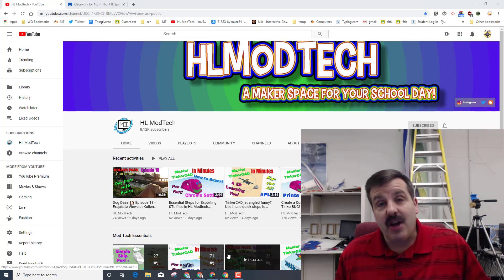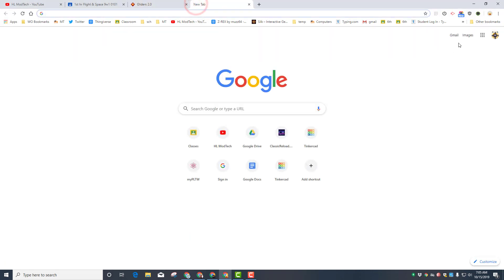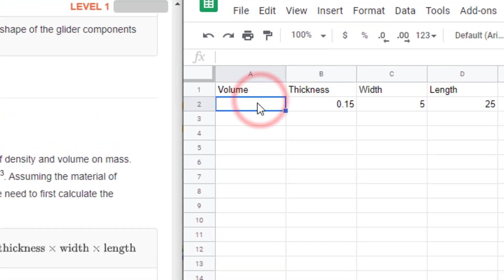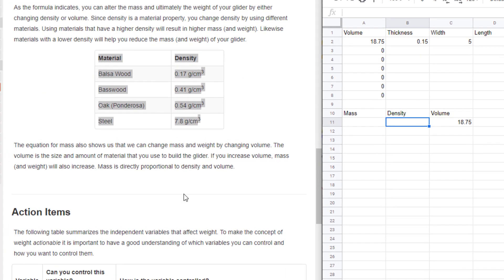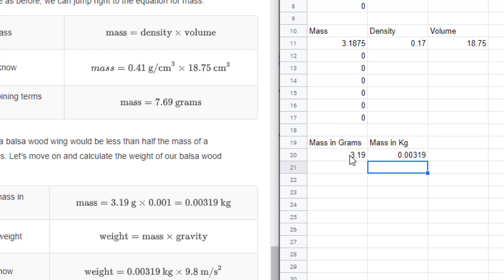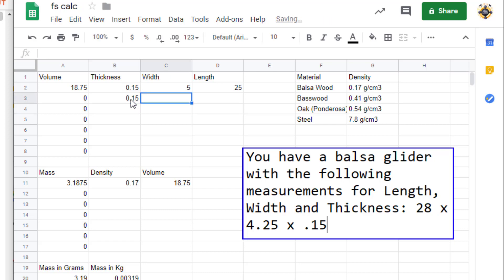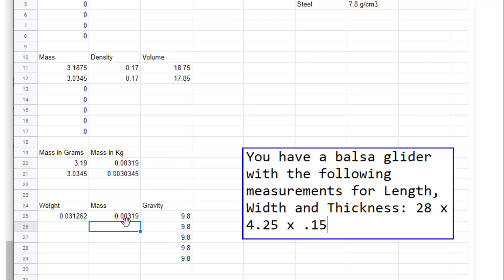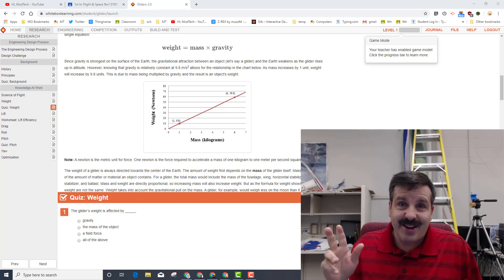Gliders 2.0 Master and Weight and Mass in Minutes!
White Box learning gliders are a great way to learn a ton about creating flying machines. This quick lesson guides you a bit and helps you create a spreadsheet that you can use to calculate the volume and mass of your glider.